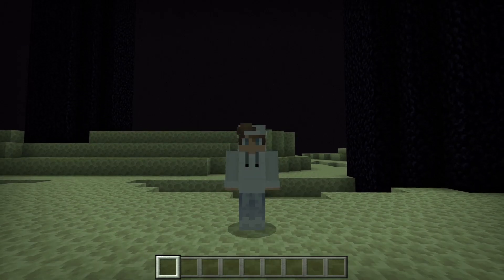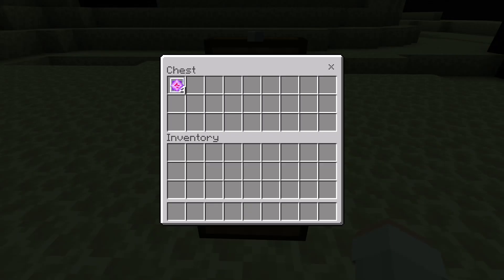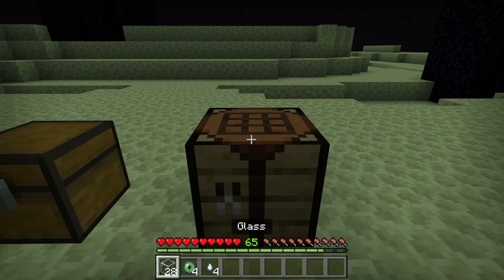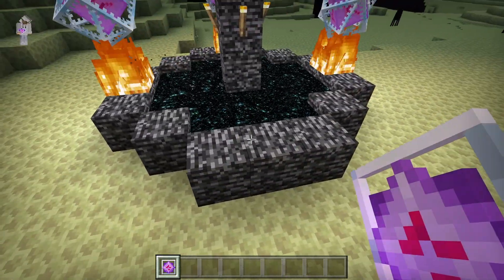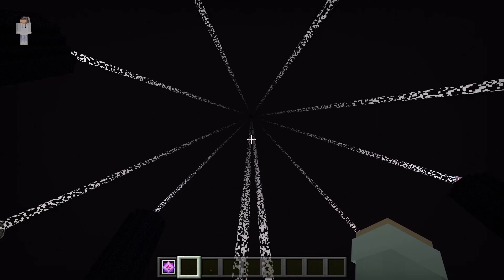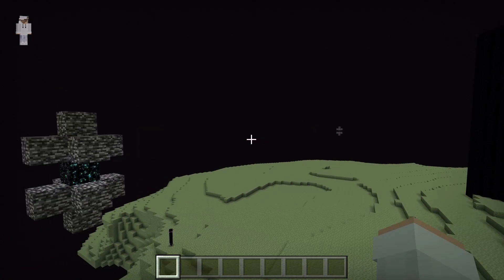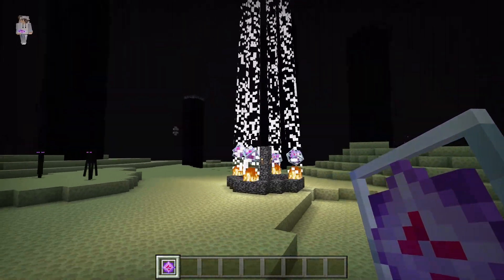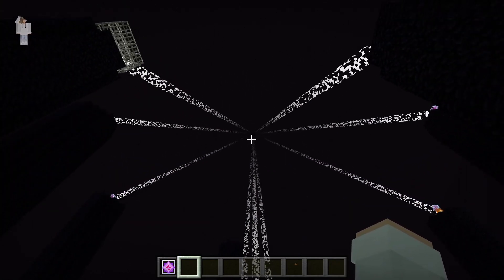HOW TO RESPAWN THE ENDER DRAGON in Minecraft Bedrock (MCPE/Xbox/PS4/Nintendo Switch/PC)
I showed how to respawn the ender dragon in Minecraft Bedrock edition. You can respawn the ender dragon in creative mode and survival mode.